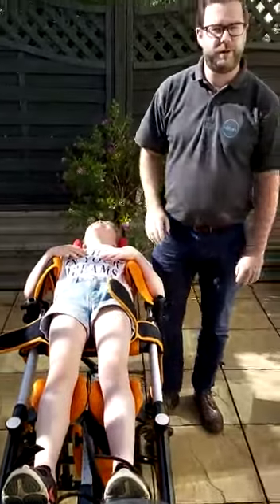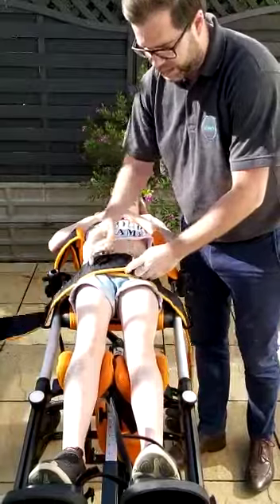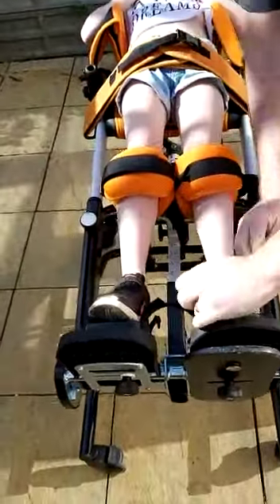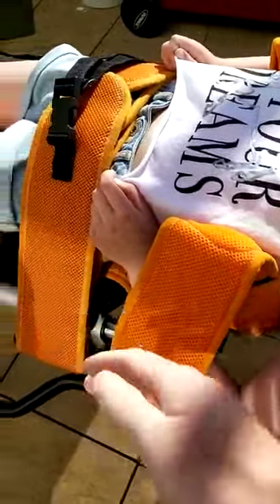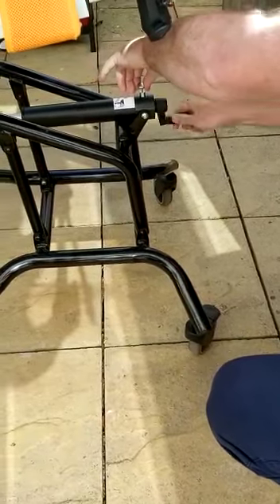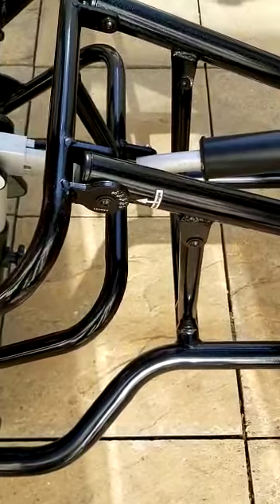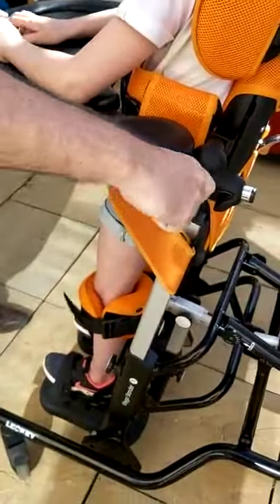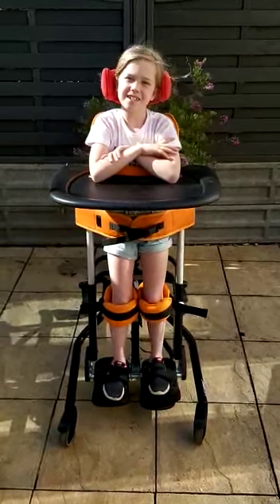Transferring and Securing a Child in a Mygo Stander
In this video, Laurence demonstrates how to adjust and secure a child into a Mygo Stander.